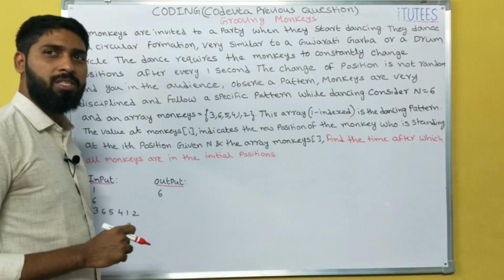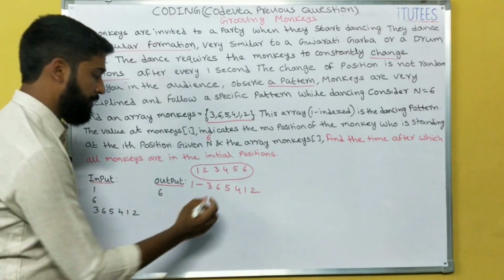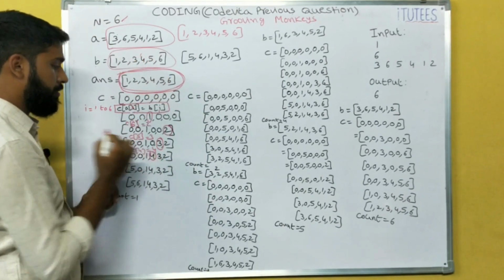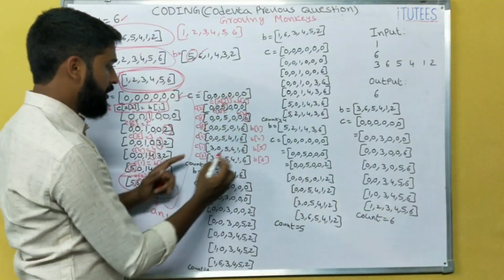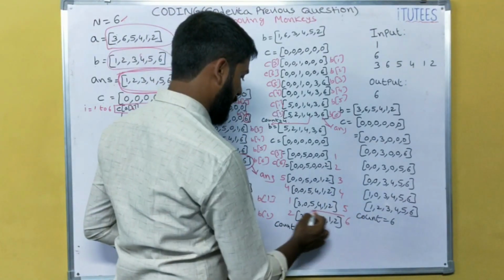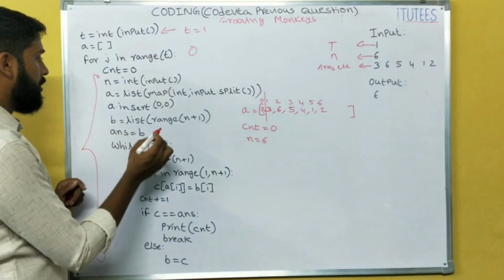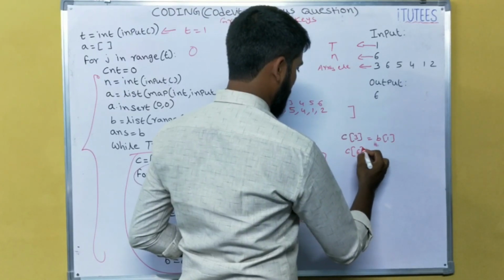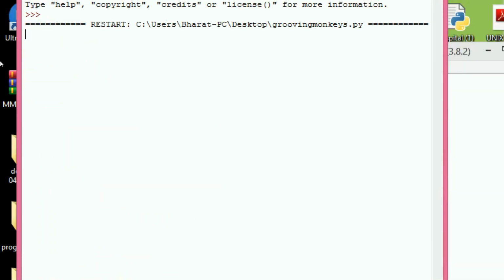CODING Question - 20 (CODEVITA Previous Question Grooving Monkeys)